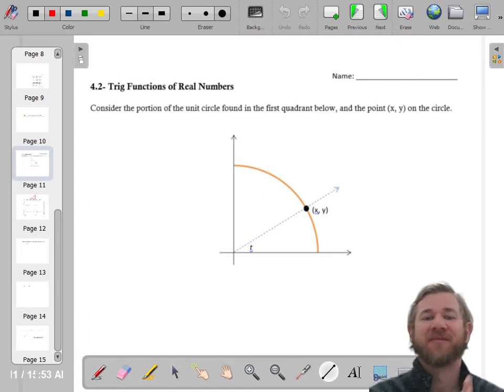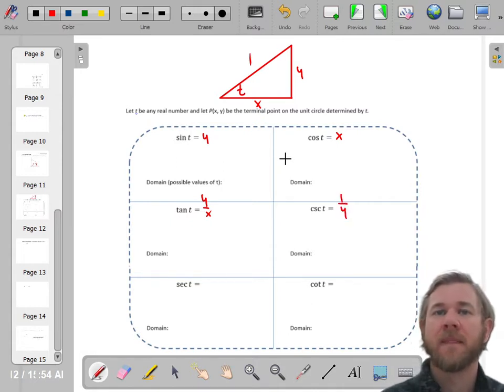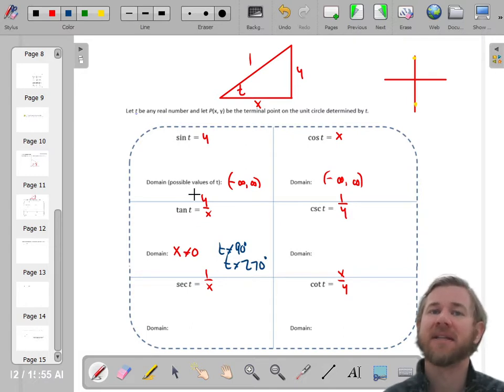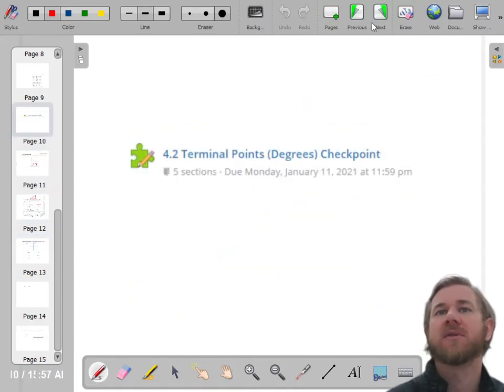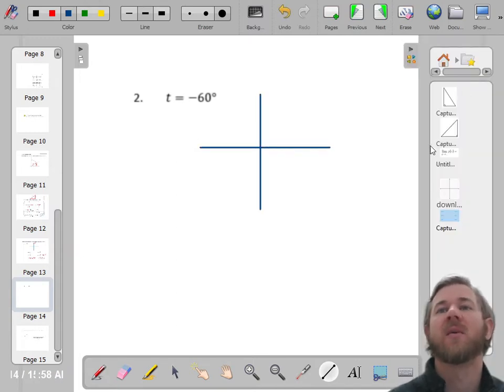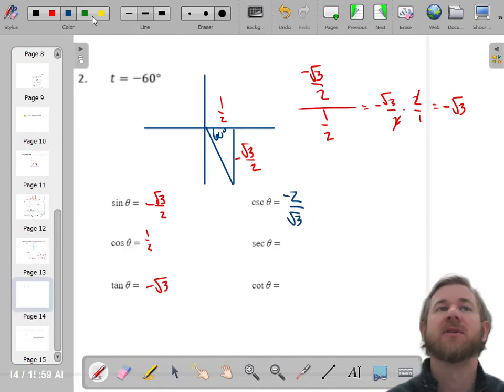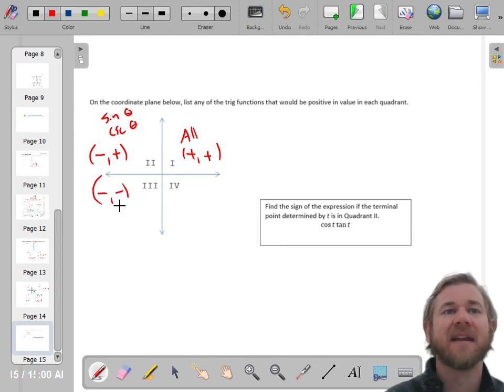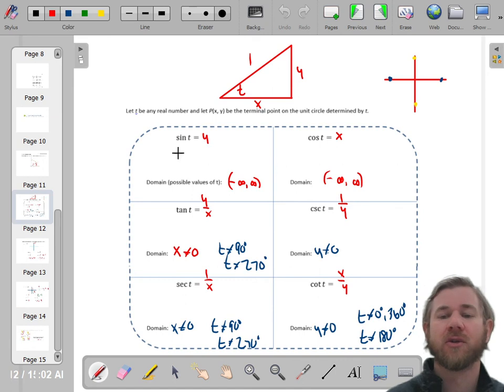4 2 Evaluate Trig Functions Intro